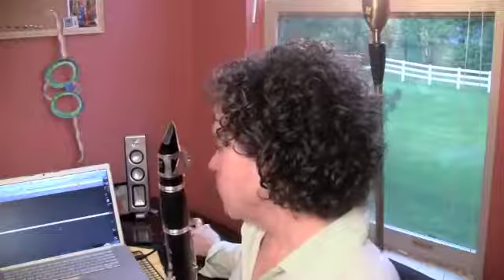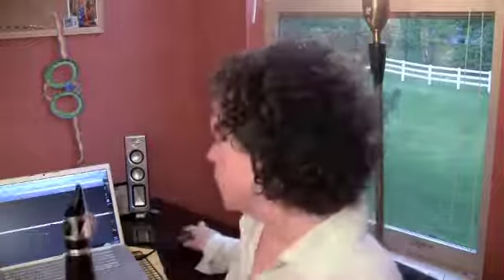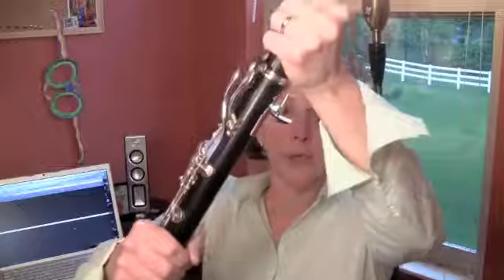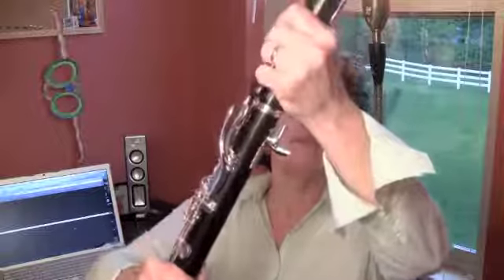eport clarinet tuning 1